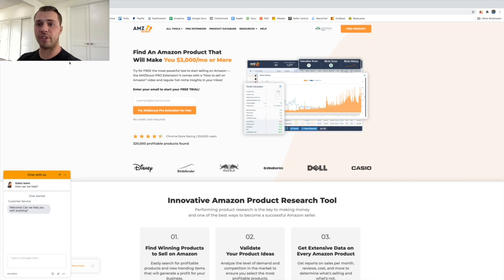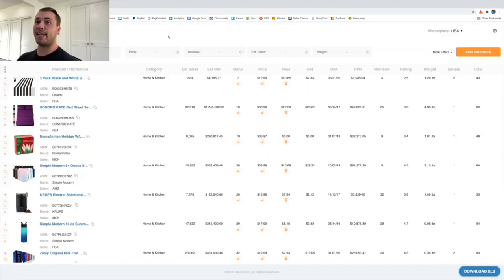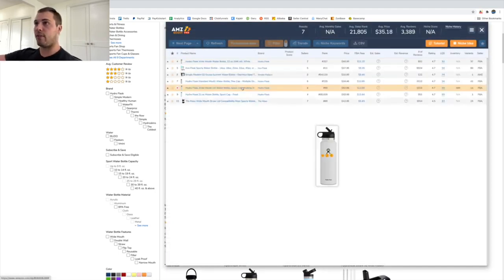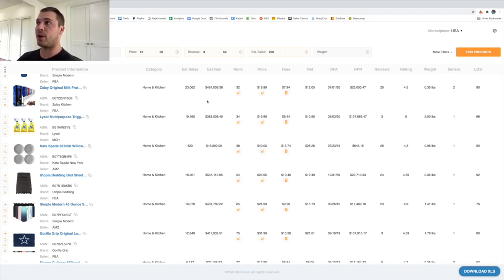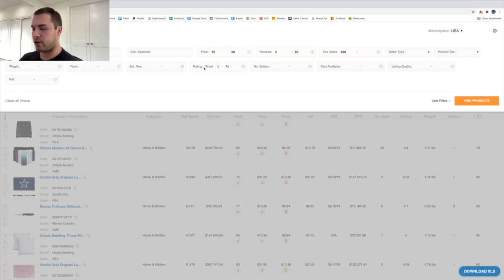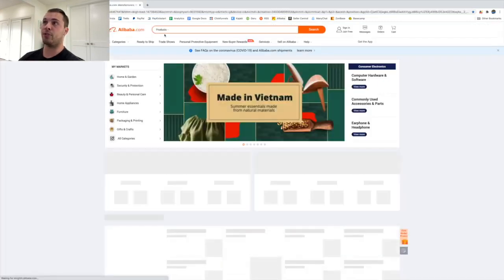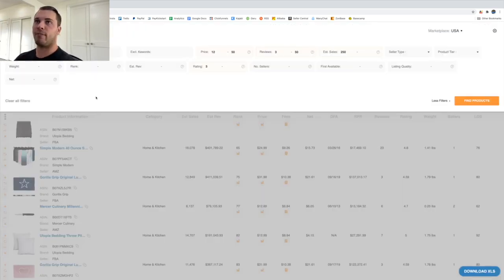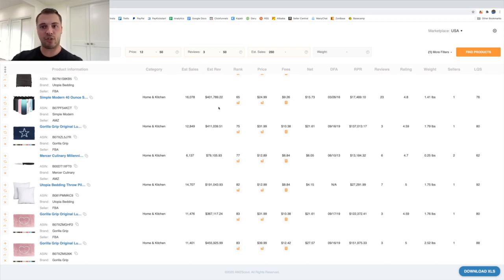How to Find Products to Sell on Amazon in 2020 - A Step-by-step Guide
All AMZScout Product Research Tools, and a Seller’s Course are included!

In this video we’ll cover the 3 most important steps to find the best product to sell on Amazon:
0:00 How to Find Products to Sell on Amazon in 2020
2:33 How to use the AMZScout Web APP for product discovery
6:05 How to use the AMZScout Chrome Extension for product discovery

✅  Step 1: Amazon Product Discovery
How to come up with profitable product ideas with AMZScout’s Product Database. We’ll reveal the fastest and most efficient method we use to discover product ideas that meet our criteria.

✅ Step 2: Product Qualification
In this step, you’ll learn how to determine if a product’s market is good. This means that we’ll check the competition, demand, and the estimated number of sales, to make sure that we won’t lose money selling the product in the niche we found.

✅ Step 3: Product Analysis
The final step in making sure that the product is profitable. We’ll show how you can quickly estimate your costs and profits for any Amazon product.